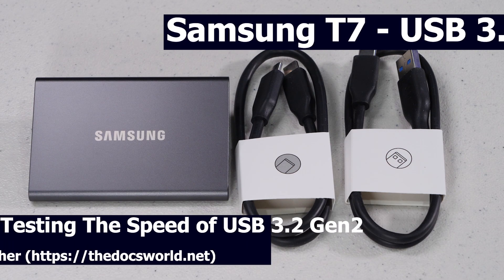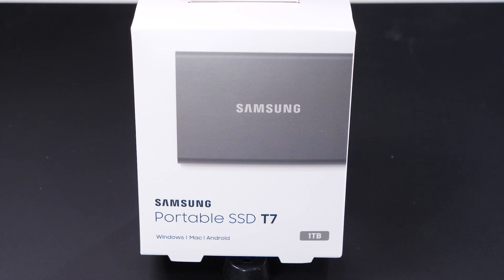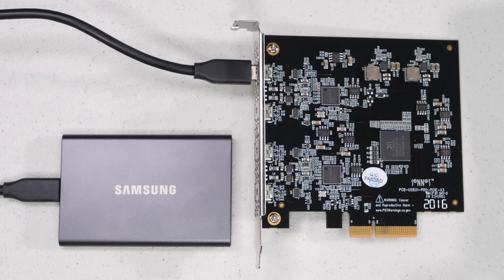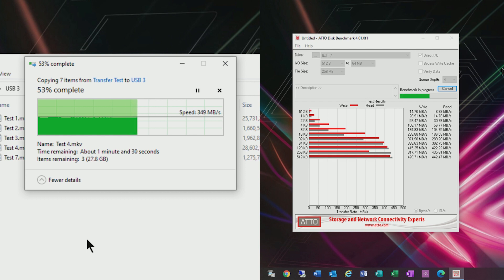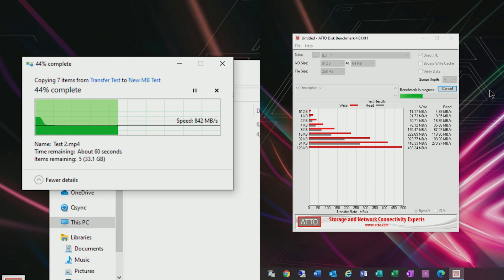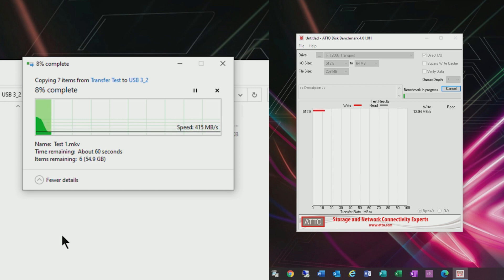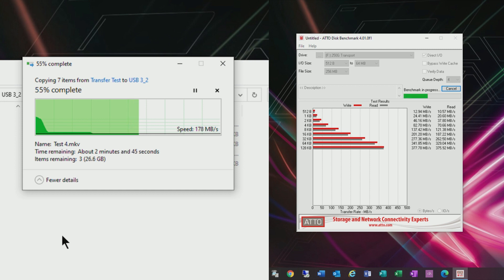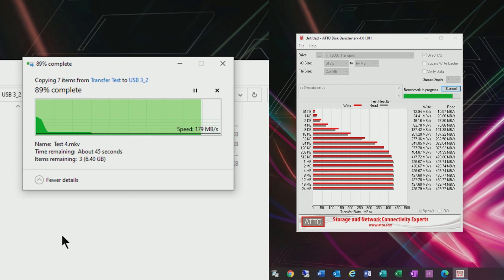Samsung T7 SSD USB 3.2 Gen 2 SSD Drive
A short video and test of the Samsung T7 USB 3.2 Gen 2 SSD.  I recently saw this drive on sale and decided to pick one up so I could compare it to some of the DIY enclosures I have.  The performance of this drive actually surprised me so if you want to see the results I got take look at this short review.

Samsung T7 1T SSD
Sonnet 4 Port USB C Adapter
Sonnet 4 Port USB A Adapter

**Cables used for testing.  Verified to support max speed**
CableCreation USBC 3.1 Gen2
Nimaso USB C
Unidopro USBC 3.1 Gen 2